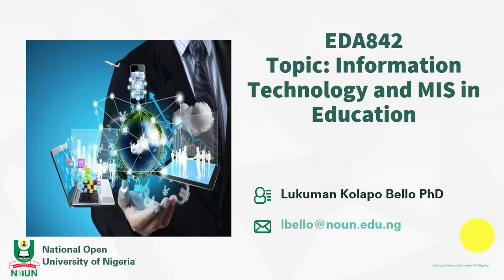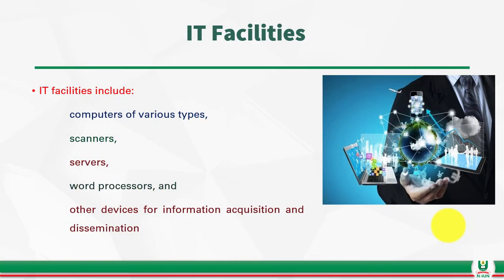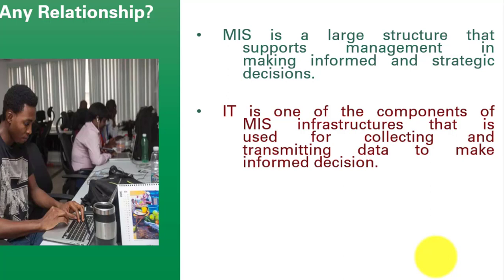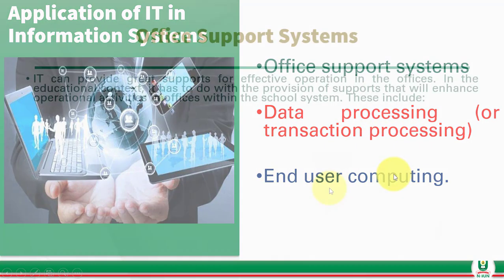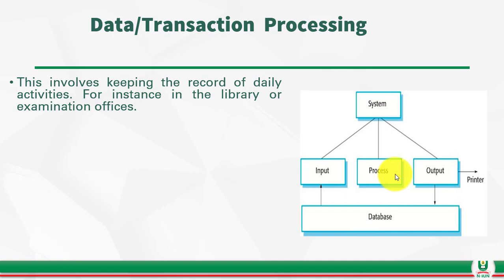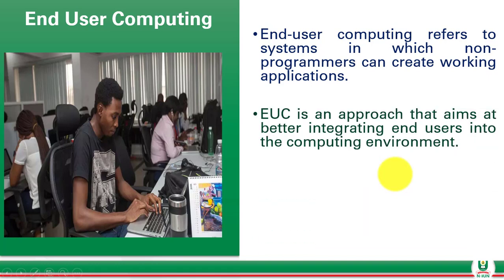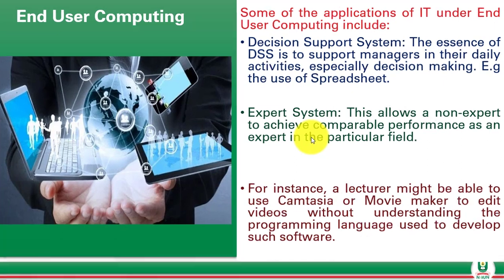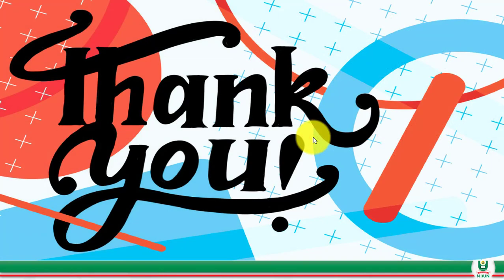EDA842 Lesson 2 Instructional Video by Lukuman Bello